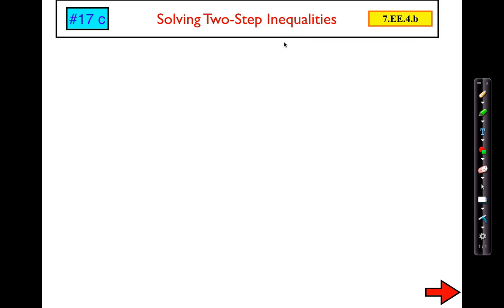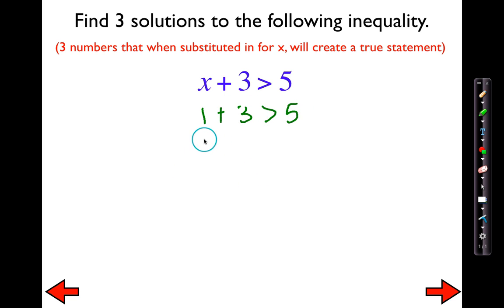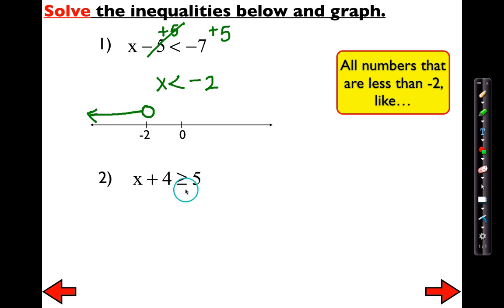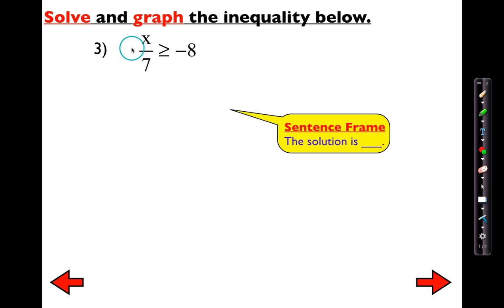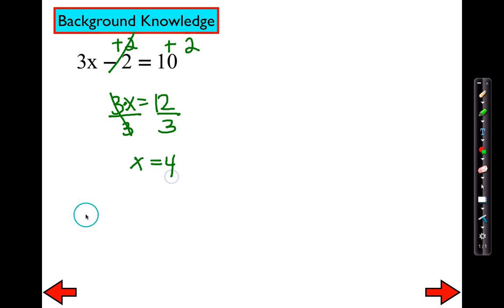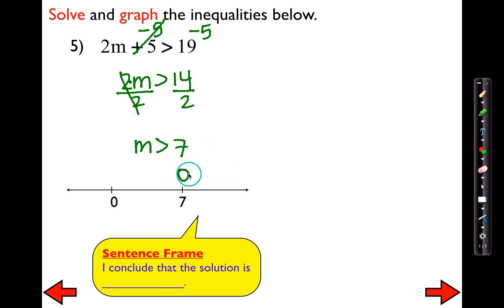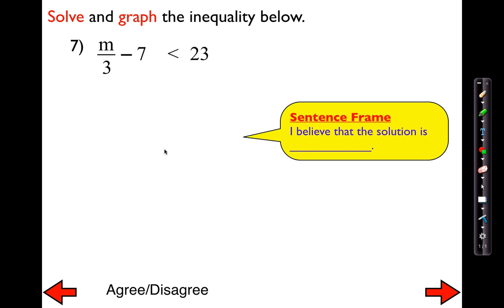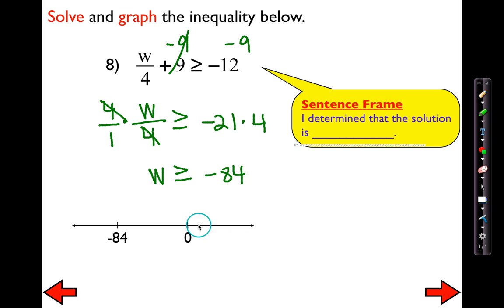7th Solving Two Step Equalities